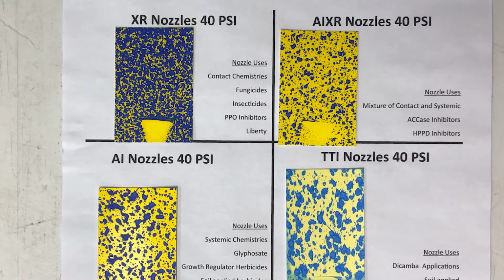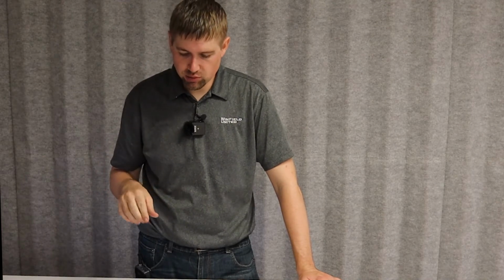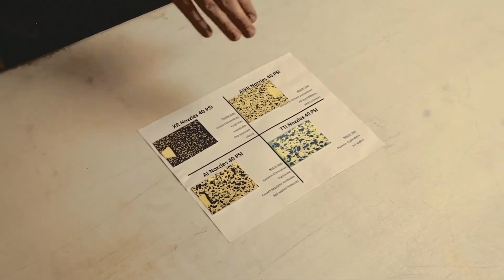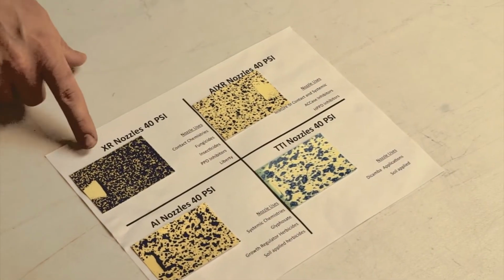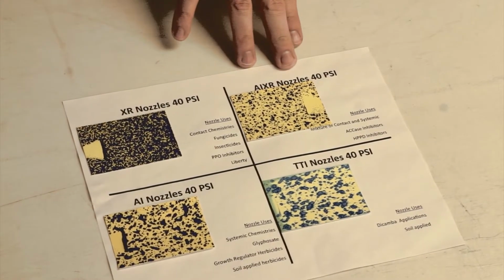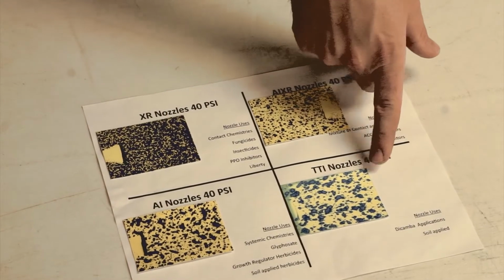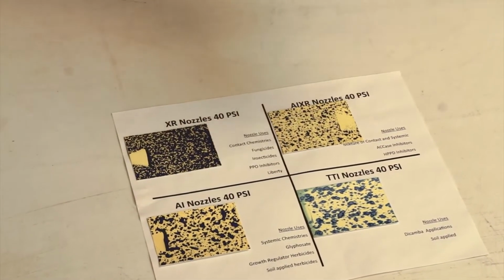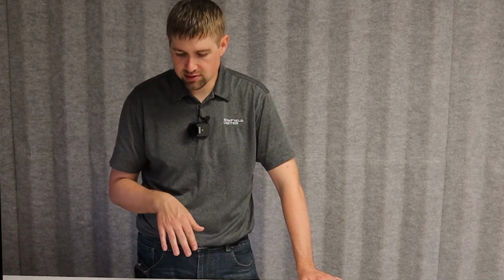2 Nozzle types and droplet size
2 Nozzle types and droplet size